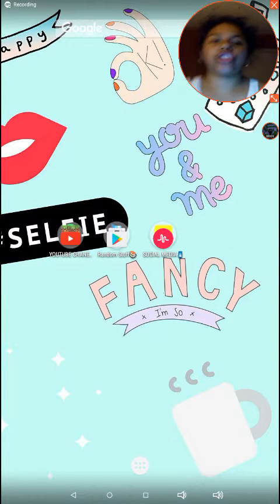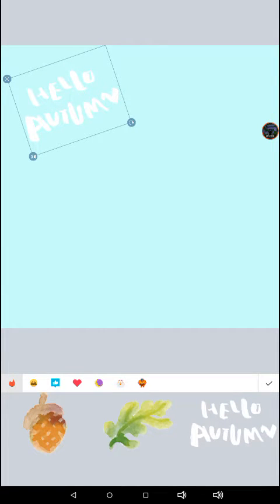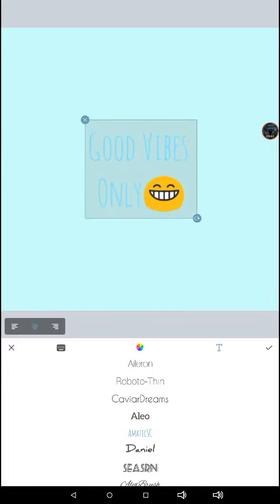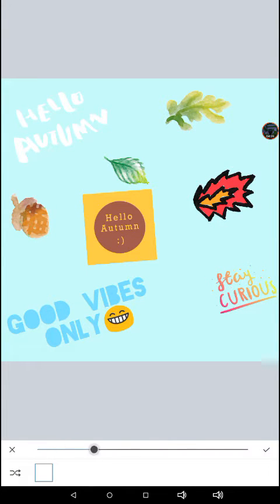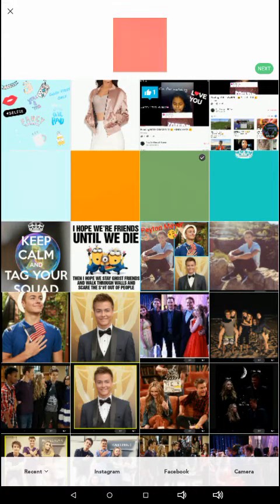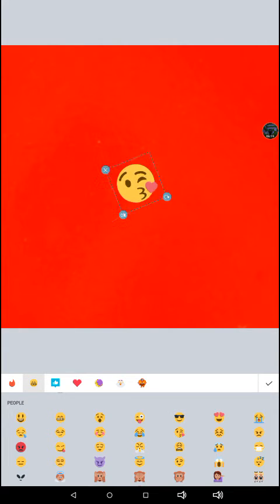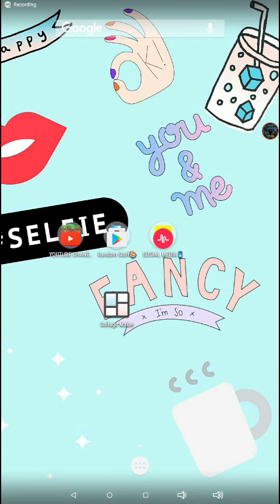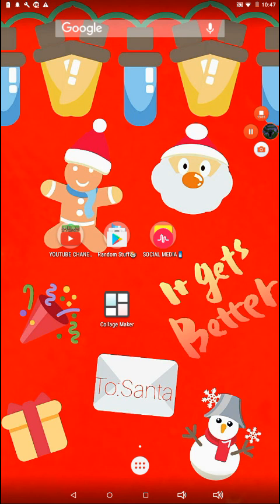How to make your own custom wallpaper on your phone or tablet 😁